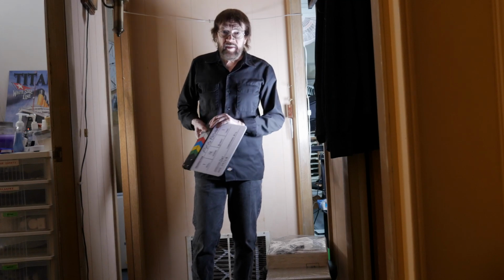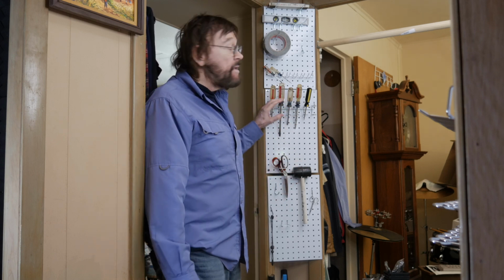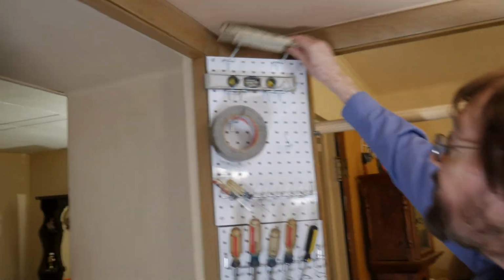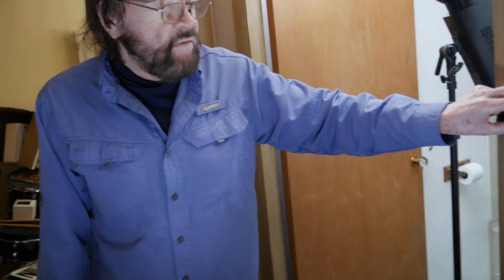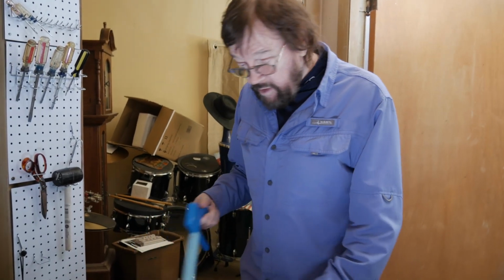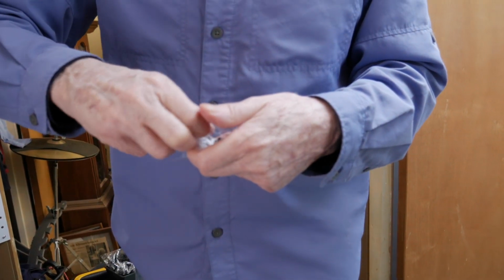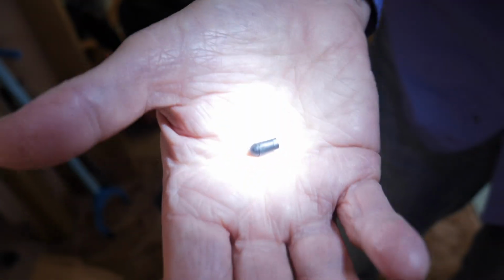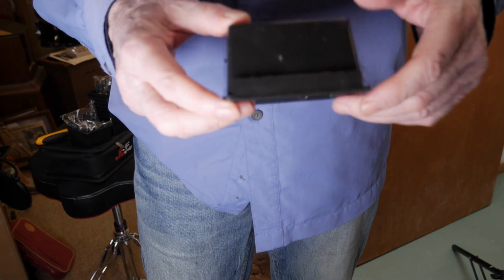Showing off the Pegboard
In this video, Del the Do It Yourselfer shows off his pegboard project. He has put it on the wall in his house and is showing off how easy it is to use. His audience loves seeing how handy he is and how his pegboard project looks great on the wall.
00:00 Introduction
00:20 Opening up the Pegboard
00:49 Showing the Pegboard that is mounted
01:57 Pegboard accessories
02:12 Metal pegboard
02:56 What's on my pegboard
04:34 The pegboard project will be ongoing
05:56 Want to hang metal pegboard, but no studs behind wall
06:30 Handy buckets
06:41 Pegboard already coming in handy
07:29 What the screws look like
09:07 Closeup zoom in
09:48 Will look up instructions online
10:50 Things don't always go to plan
11:27 Outro